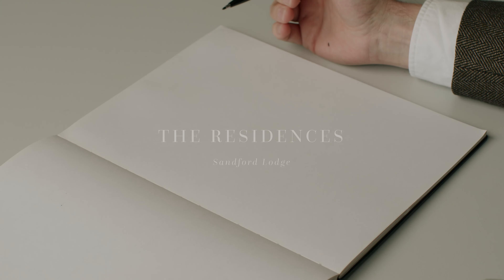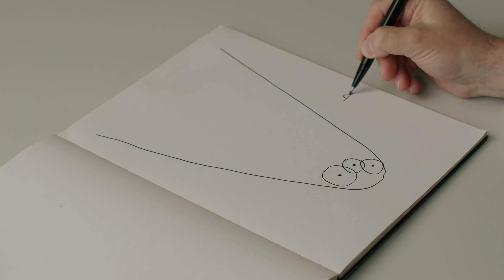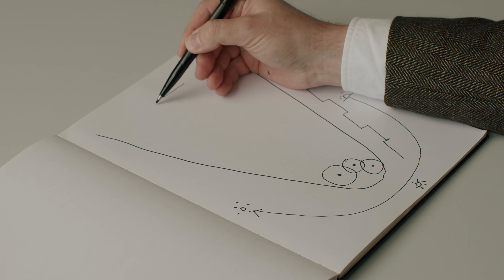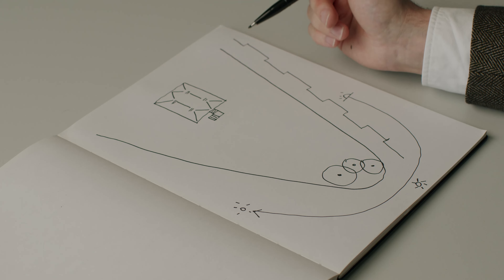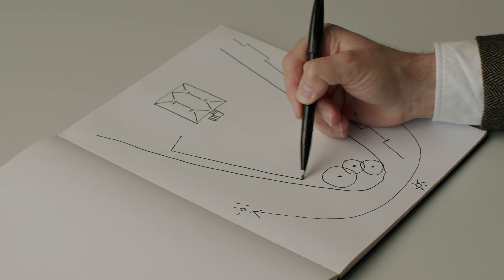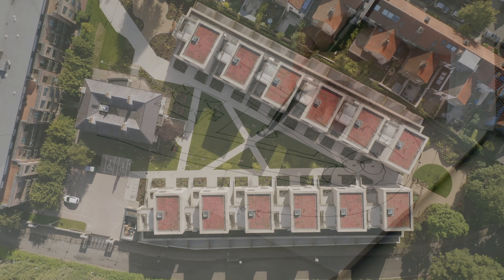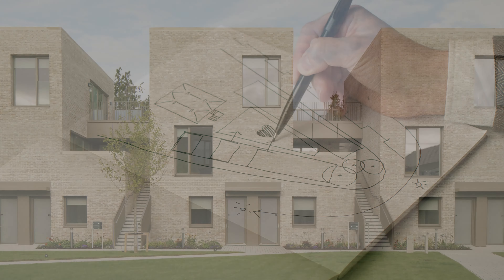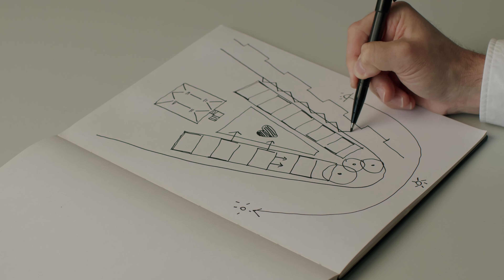Low-Rise High-Density Housing Explained Through Architectural Drawing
The Residences at Sandford Lodge, Dublin 6 comprise the first completed Low-Rise, High-Density, Residential Development in Ireland.